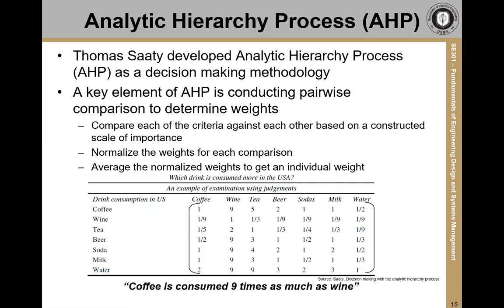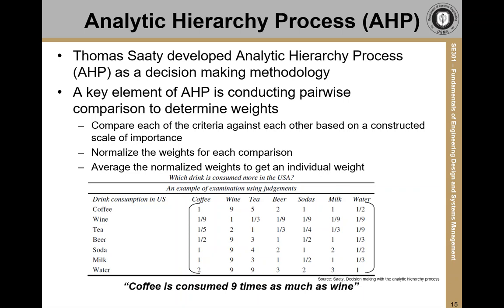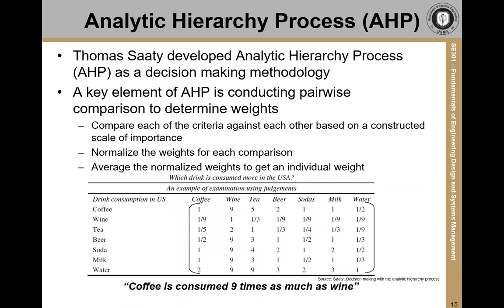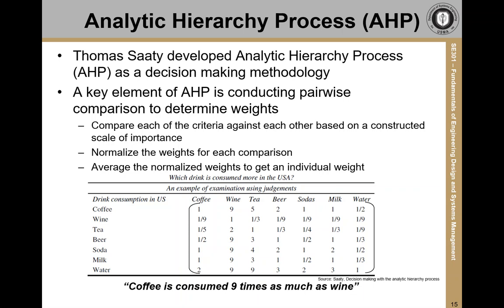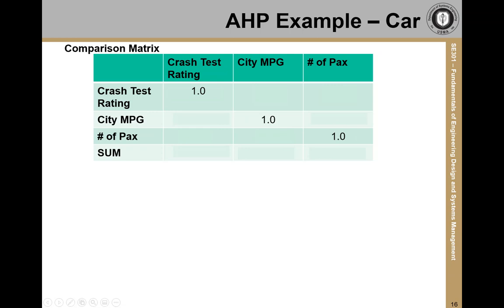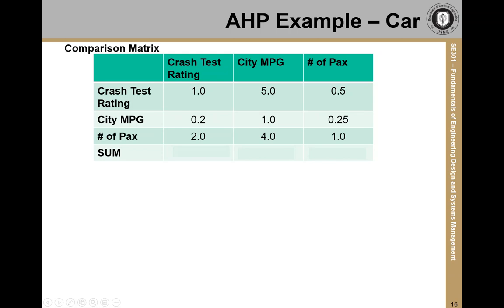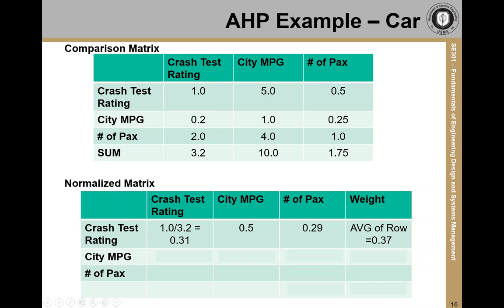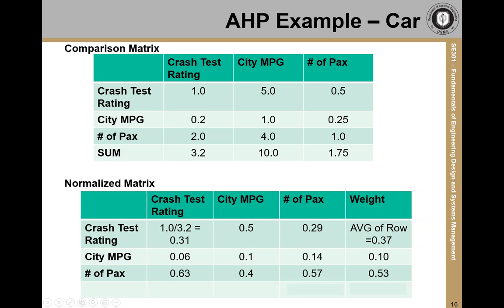SE301 Lesson 6 Part 4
Lesson 6 from SE301 taught during summer semester 2020.
Lesson covers Qualitative Value Modeling.